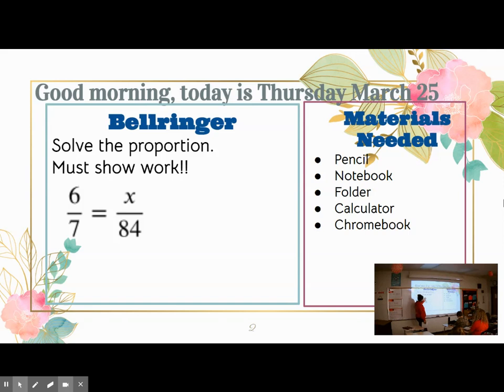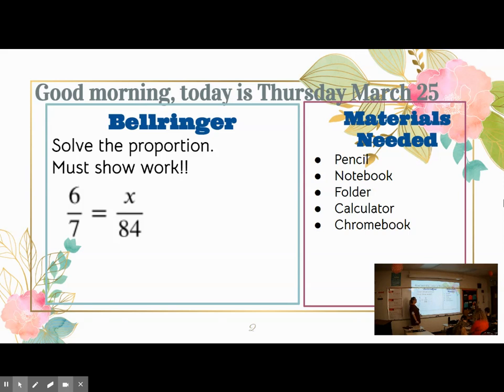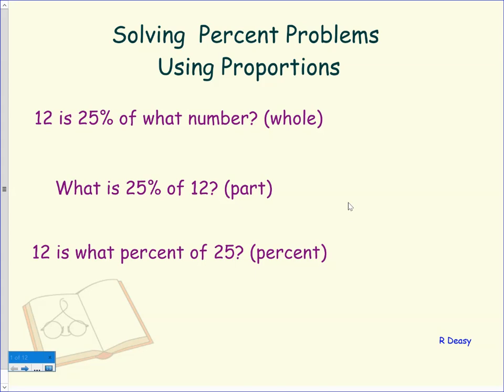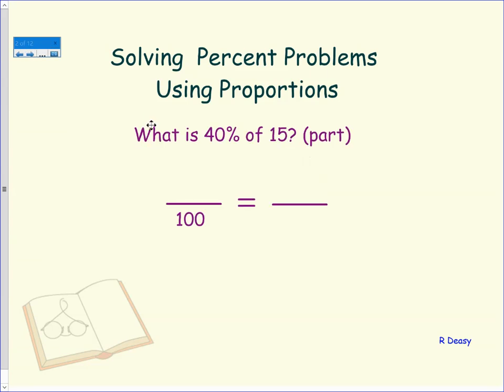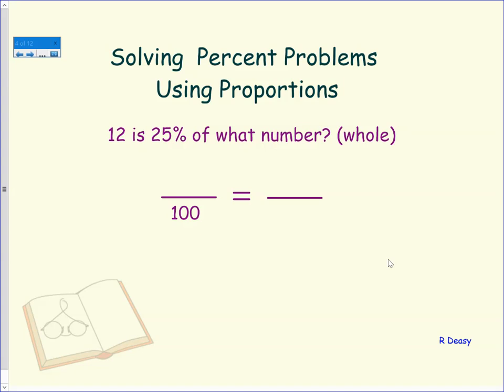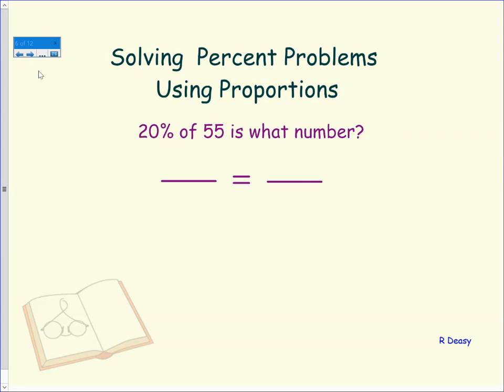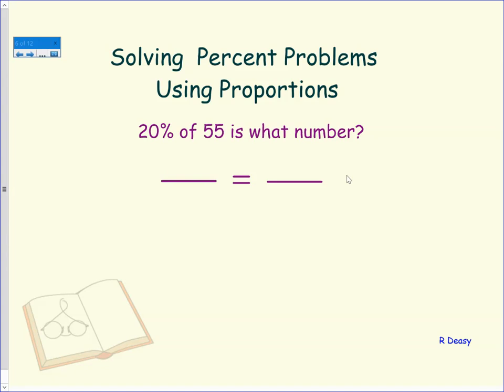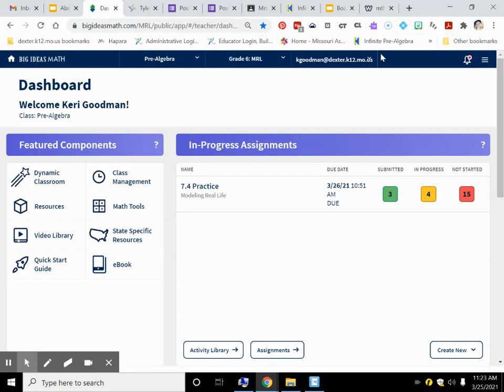3/25/21 4th Hour